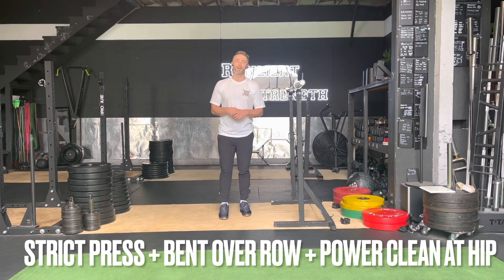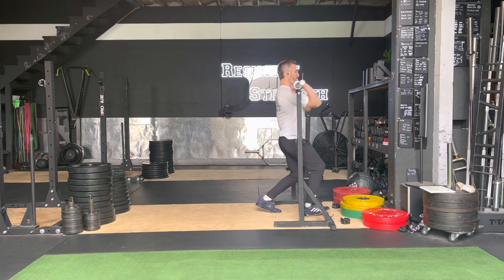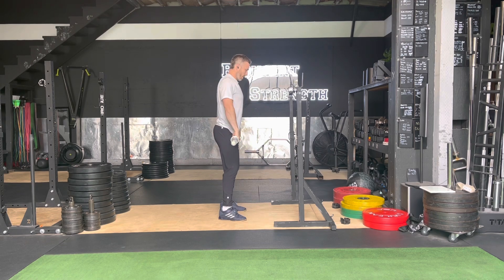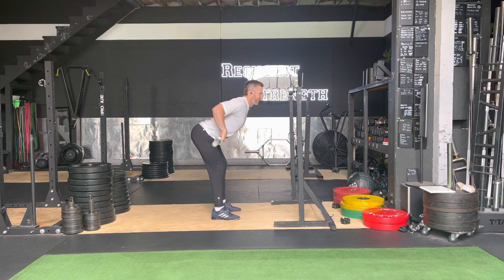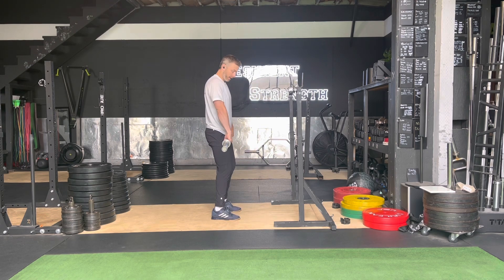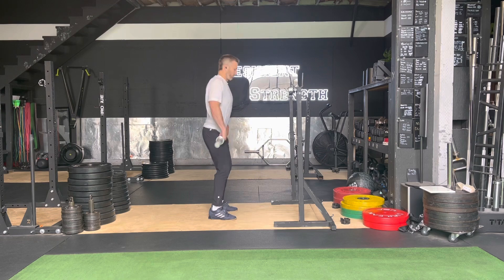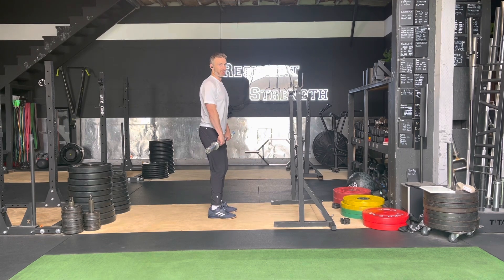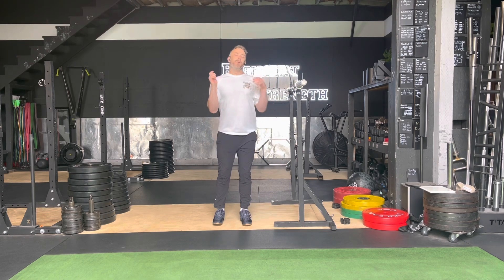Strict Press + Bent Over Row + Power Clean at Hip